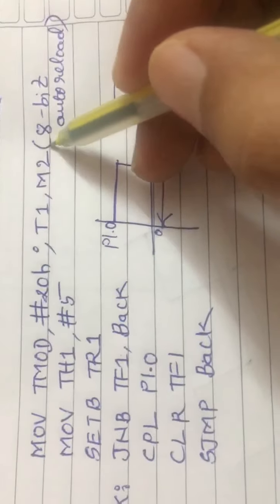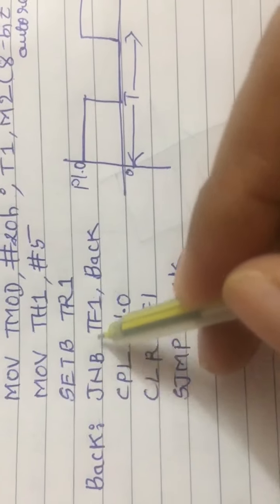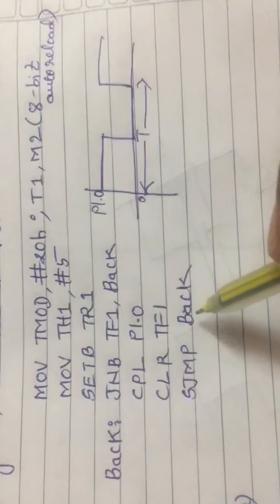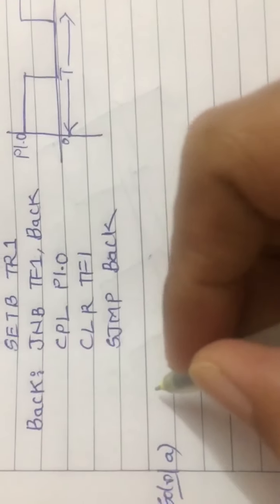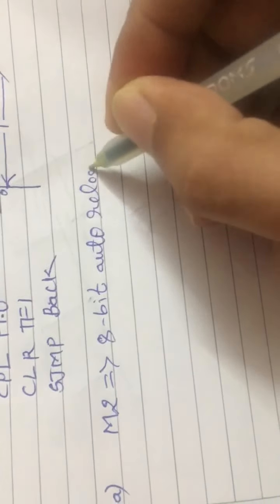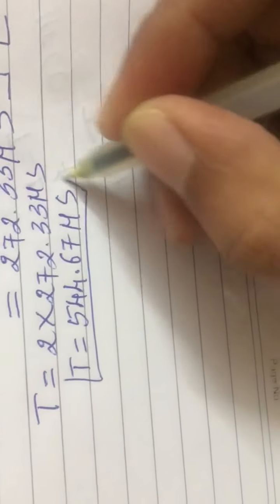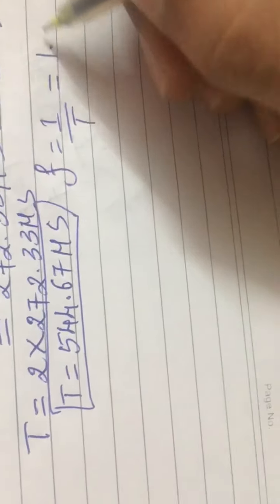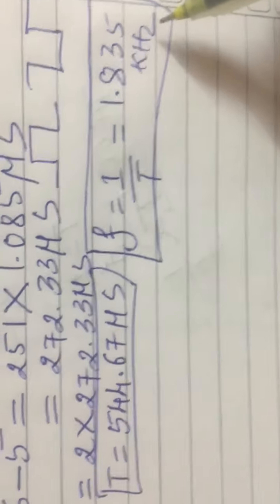14 8051 Timer Counter